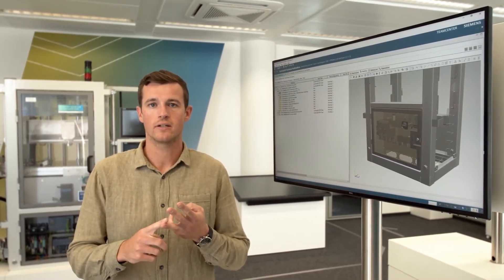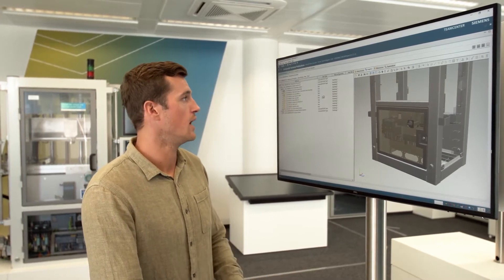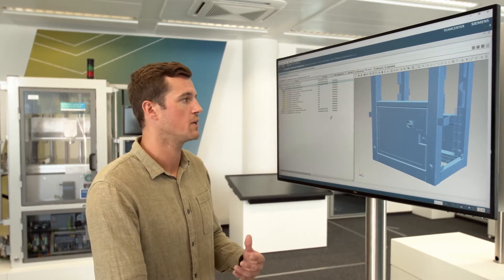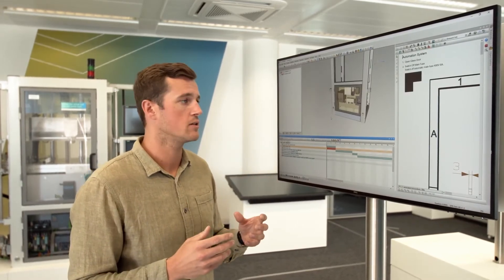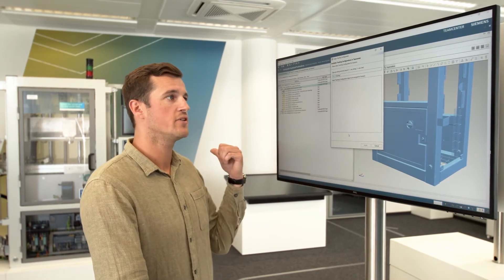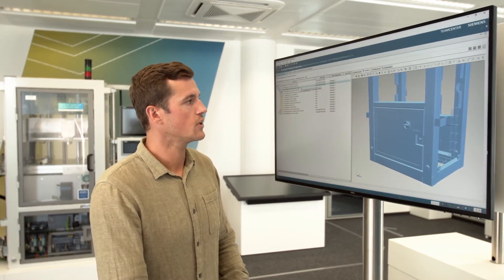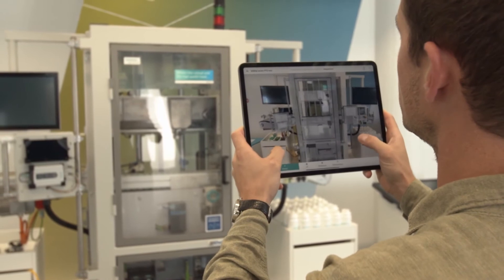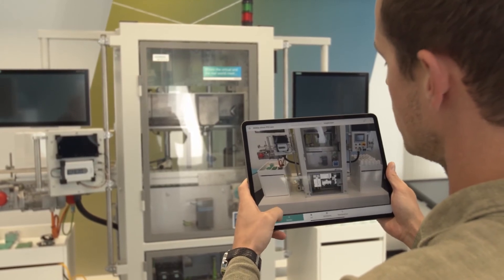REFLEKT Siemens Integration - AR Content Creation in 2 minutes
Teamcenter AR empowers Industrial customers to build digital guides for manufacturing, service and repair by merging the leading PLM and Enterprise AR system on the market. The integrated REFLEKT ONE Enterprise AR platform enables you to reuse existing content and turn it into interactive digital guides.